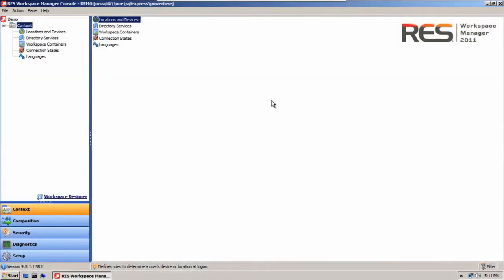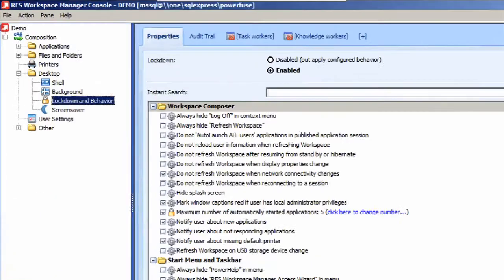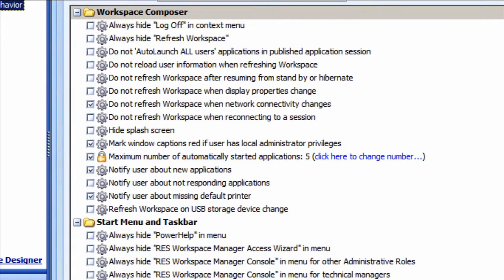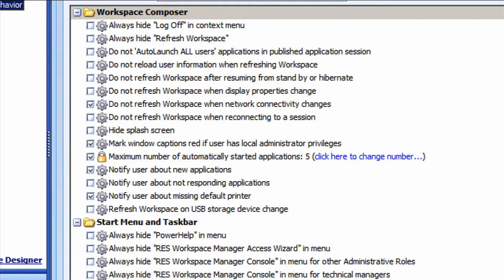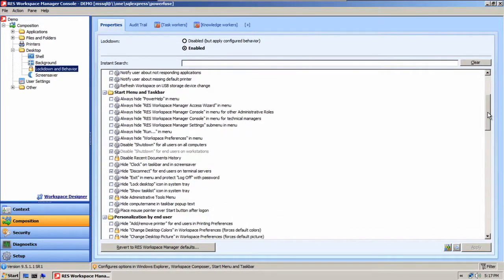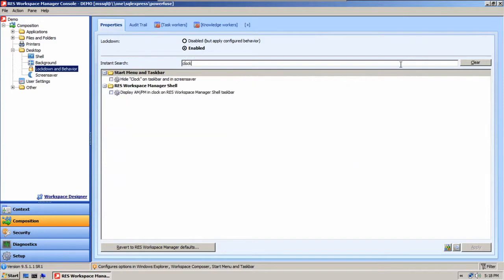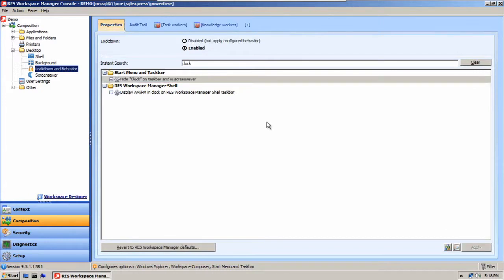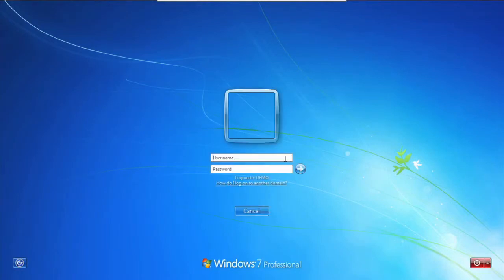Lockdown and Behavior